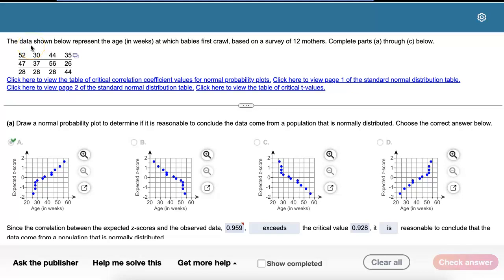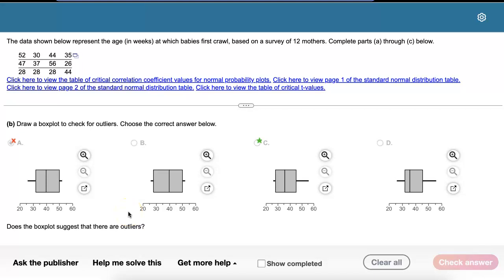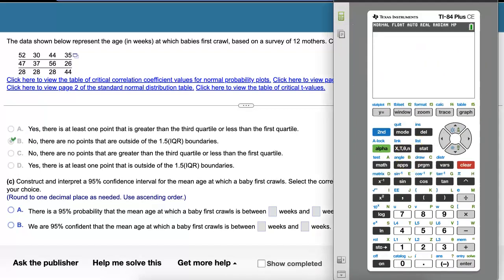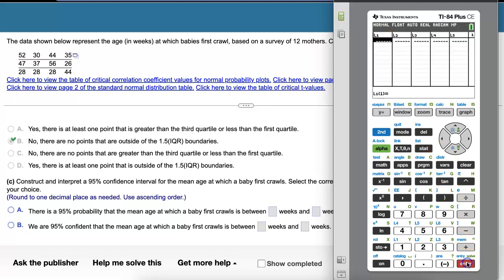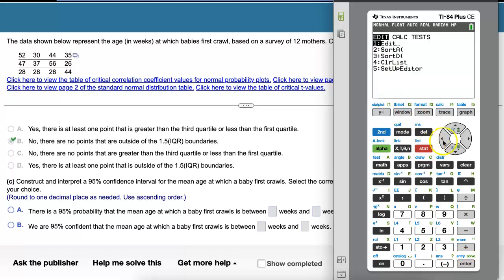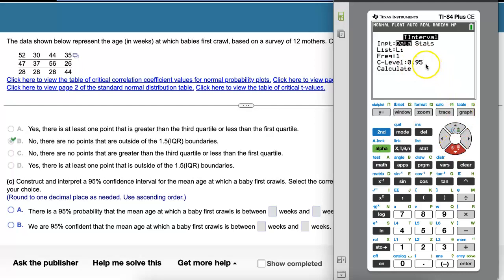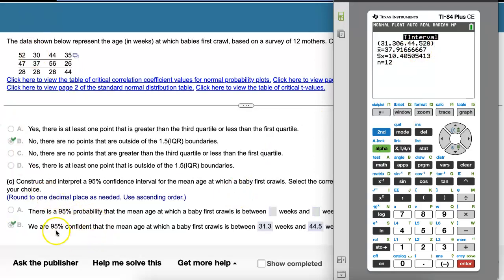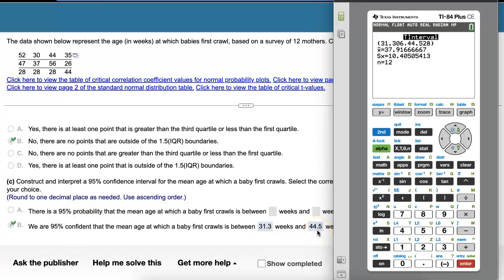MAT 152 9.2.34 Use the TI-84 to construct a confidence interval for a population mean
Construct and interpret a confidence interval for a population mean using the TI-84's TInterval command.